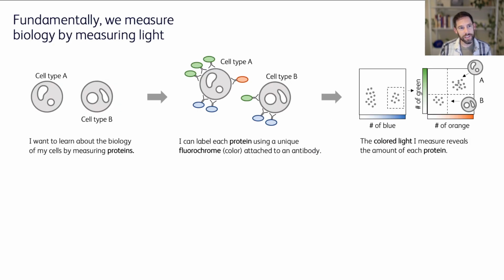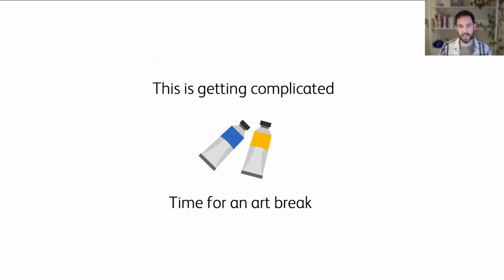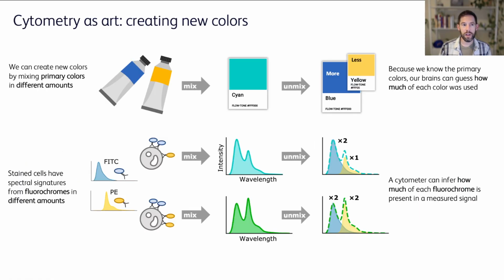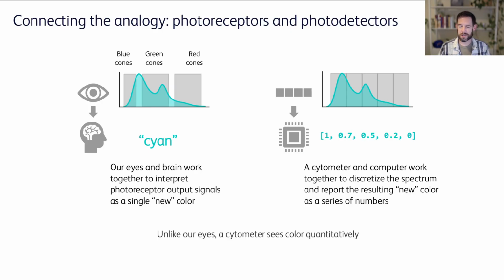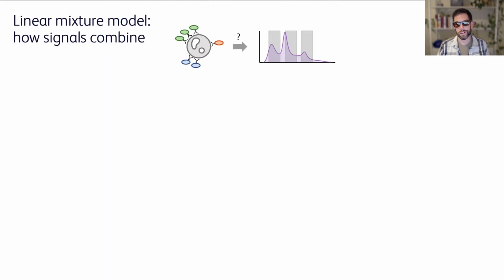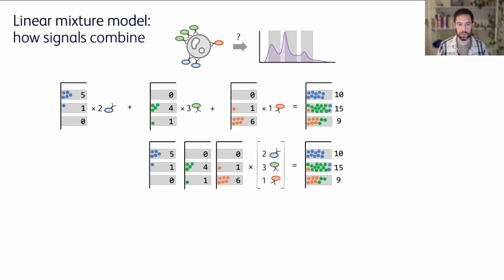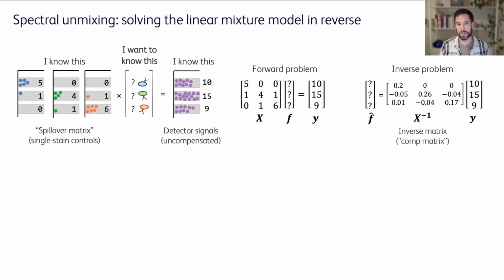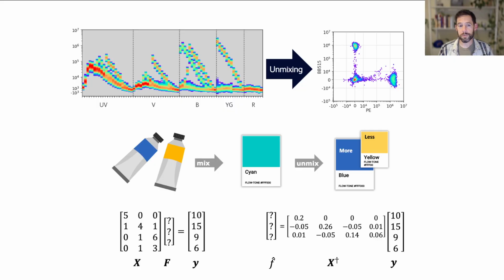Spectral cytometry have you feeling all mixed up? Let's get unmixed!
Spectral unmixing explained 👨🏻‍🏫

Spectral unmixing - everyone does it, but do you know how it actually works?
In this video, Peter Mage clearly explains unmixing. You will even understand the math behind it (yes, really!) ➗ and find out what it has to do with finger paints 🎨